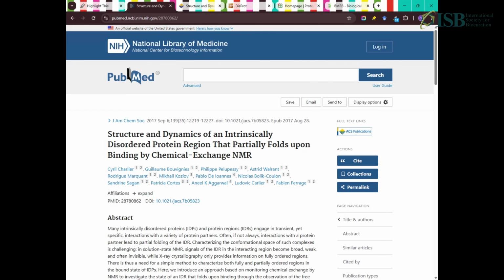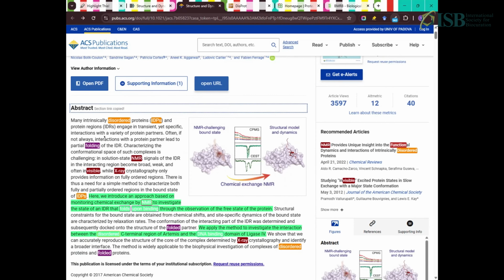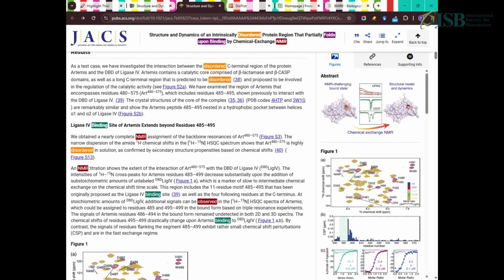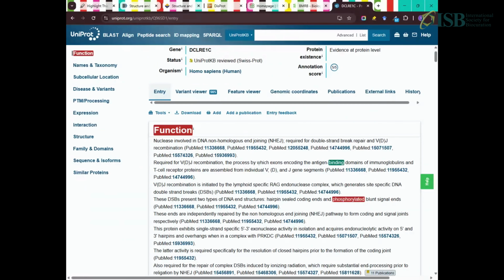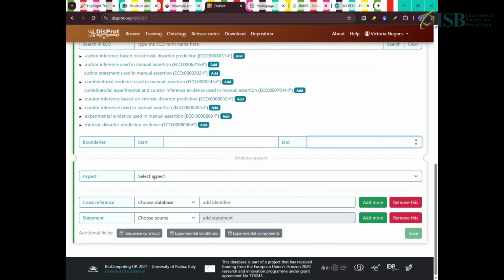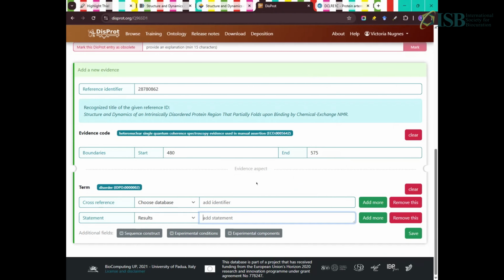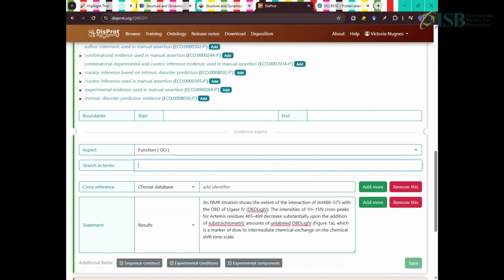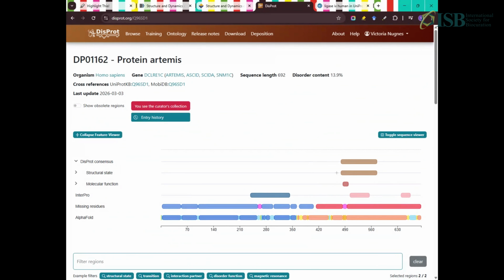ISB Presents: Curate This! with Victoria Nugnes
In this episode of ISB Presents: Curate This!, host Charlie Hoyt interviews Dr. M. Victoria Nugnes, lead curator of the DisProt - the database of intrinsically disordered proteins (IDPs). Victoria shows us on screencast how she curates disordered regions of proteins and their activities in DisProt using the paper "Structure and Dynamics of an Intrinsically Disordered Protein Region That Partially Folds upon Binding by Chemical-Exchange NMR"